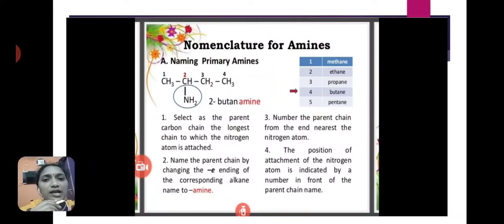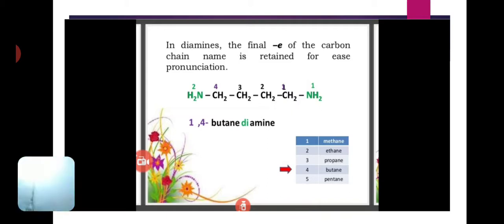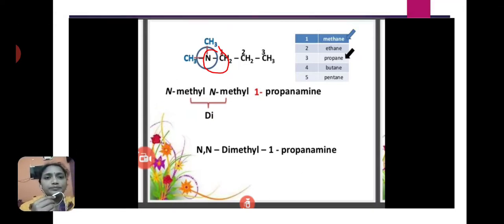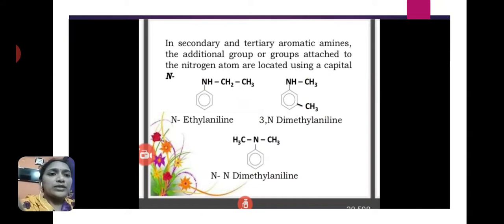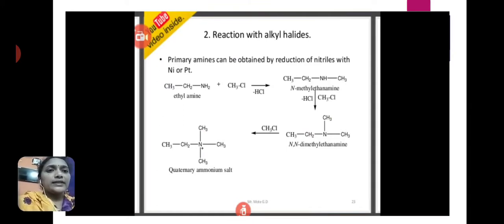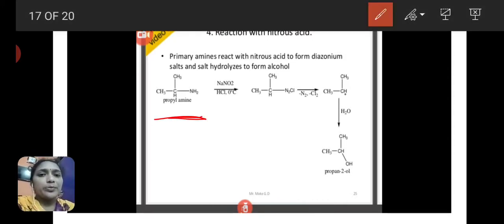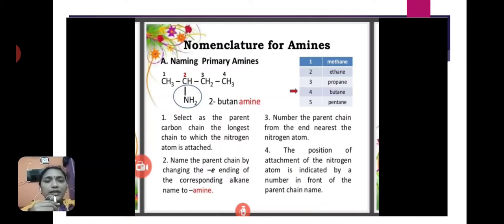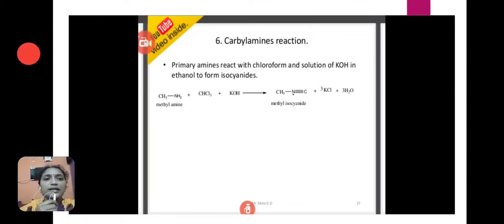Amines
Nomenclature and chemical properties of amines